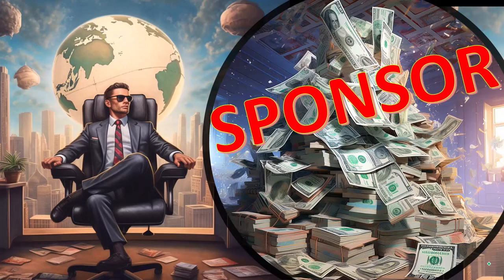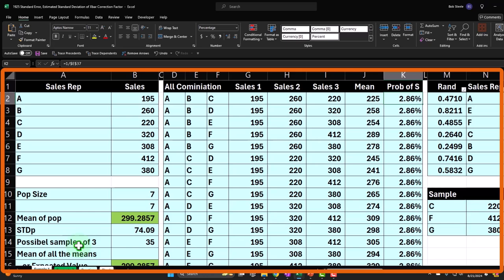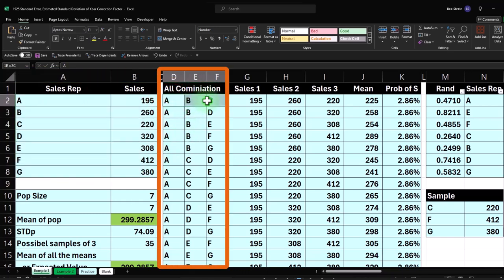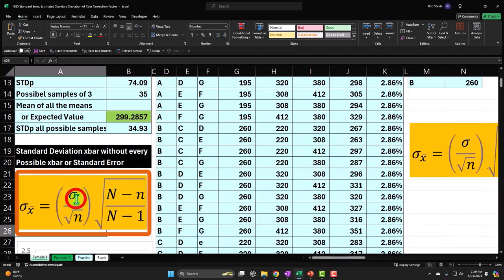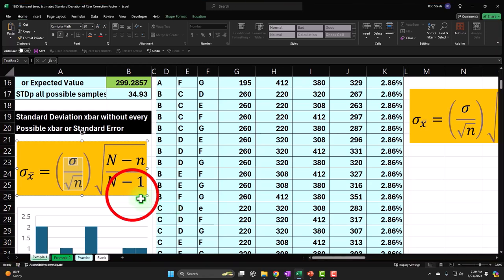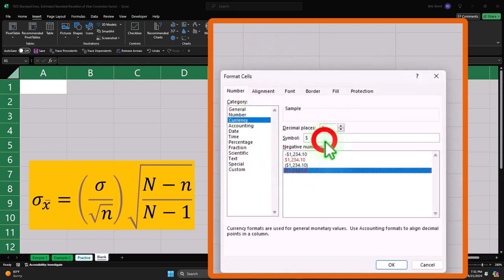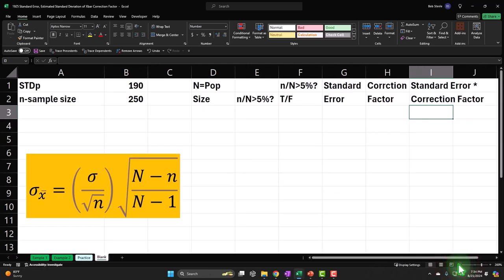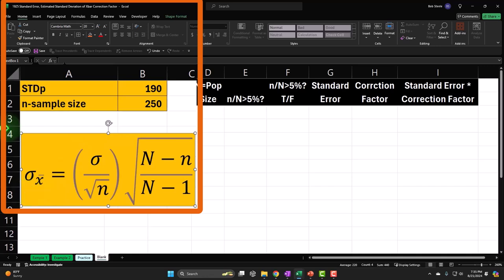Standard Error, Estimated Standard Deviation of Xbar Correction Factor 1925 Statistics & Excel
Standard Error, Estimated Standard Deviation of Xbar Correction Factor
Statistics & Excel